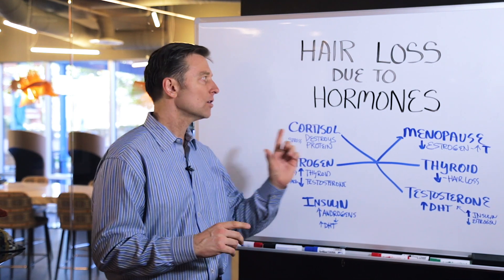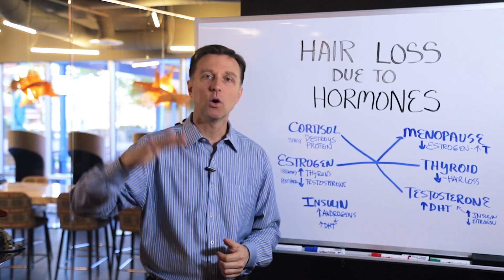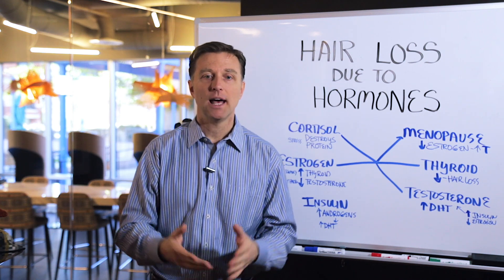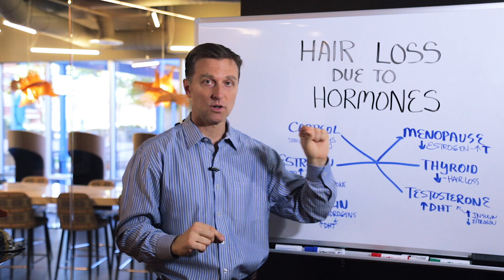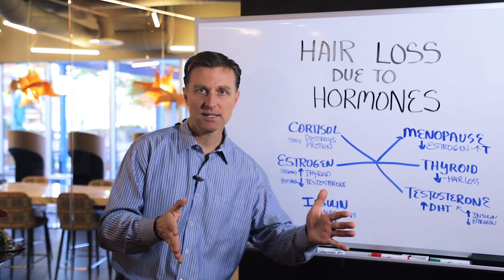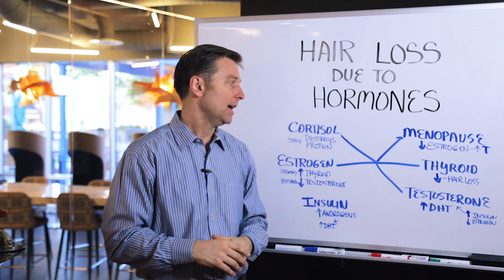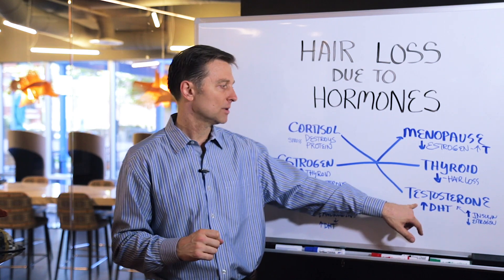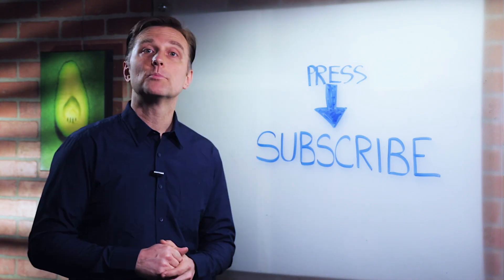6 Root Causes of Hair Loss – Dr. Berg on Hormonal Hair Loss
CORTISOL
Low cortisol is when one has either a stress event (including losses). This could trigger alopecia (an autoimmune condition). It could be both high and low cortisol.

HIGH ESTROGEN
This can also affect the hair by lowering thyroid function. High estrogen blocks thyroid function. This could happen during the pregnancy when estrogen is spiked. However, right after the pregnancy, the estrogen drops, and this can increase androgen.

INSULIN
Increased insulin can trigger the increase of androgens, which turns into DHT affecting the hair. High androgens can cause PCOD, but it's high insulin that causes that.

MENOPAUSE
At menopause, estrogen drops, but not as low as testosterone, so the ratio makes testosterone higher which converts to DHT, thus affecting hair.
THYROID
Having a slow thyroid can affect hair. But most thyroid issues are secondary which means it's really not a thyroid problem itself. If the gallbladder is a problem, then T4 will not convert to T3. Also if estrogen is high, the thyroid will be inhibited.
TESTOSTERONE
If testosterone is high, it can turn into DHT thereby blocking the growth of hair. Or, the lower amounts of estrogen can make the testosterone appear to be too high.